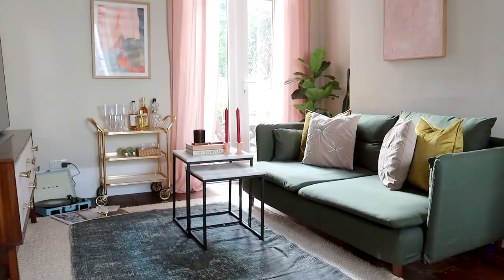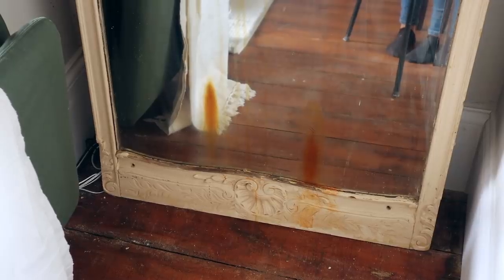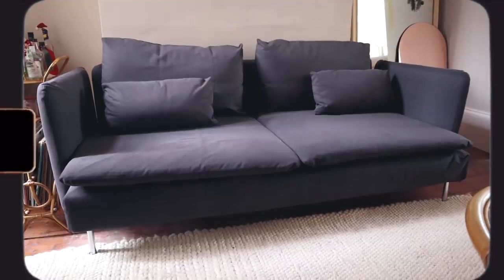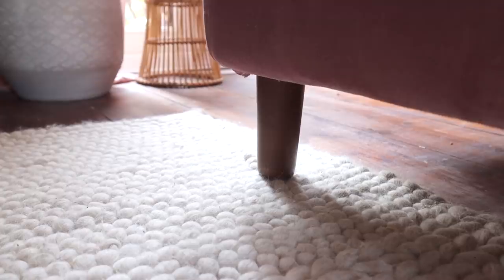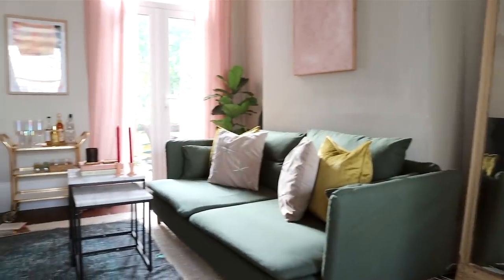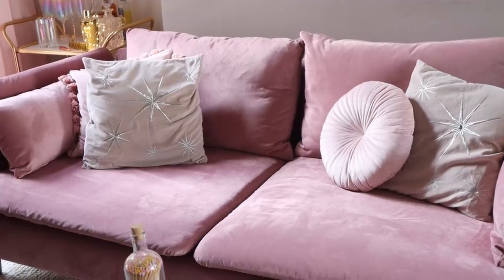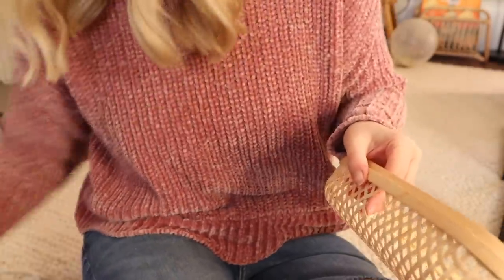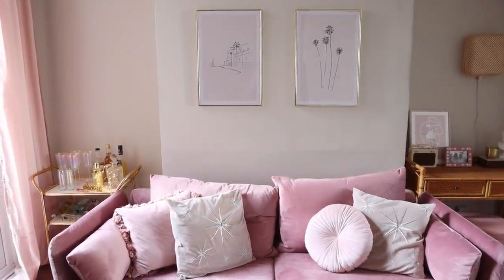One room two ways ✨ Styling my sitting room, making DIYs and IKEA Hacks